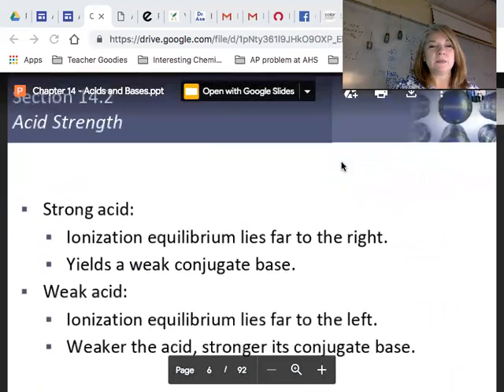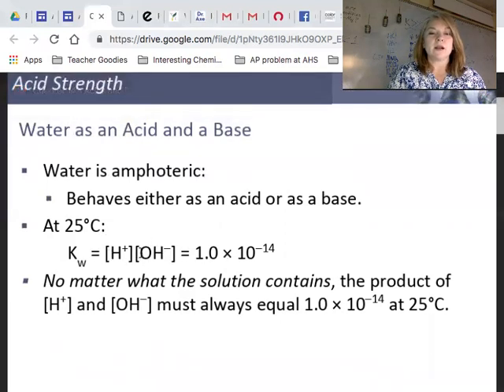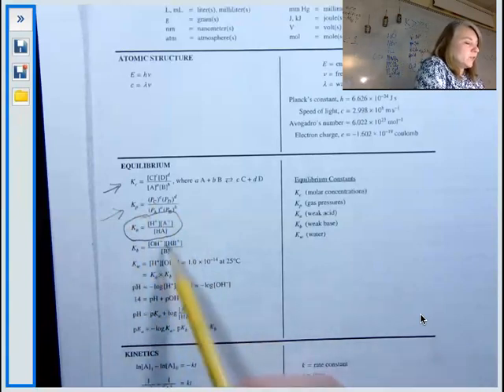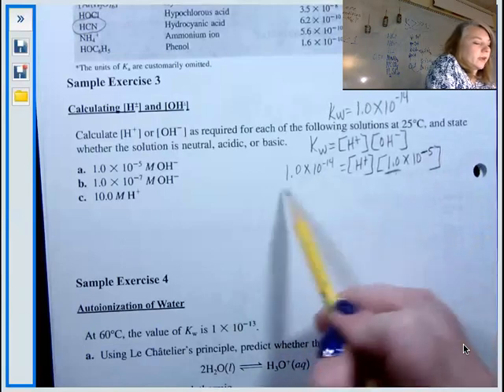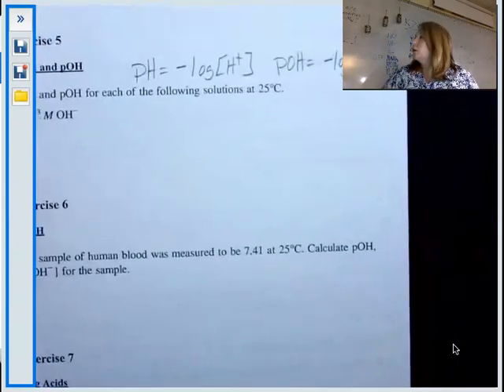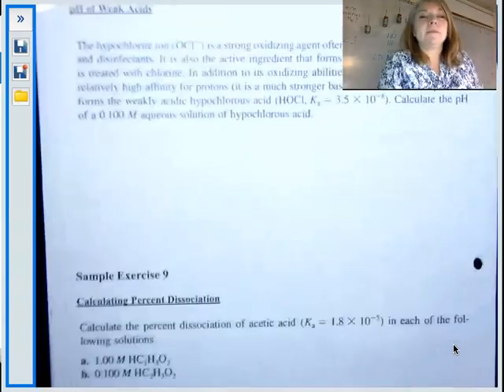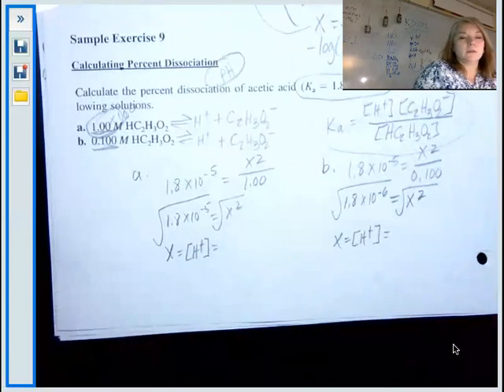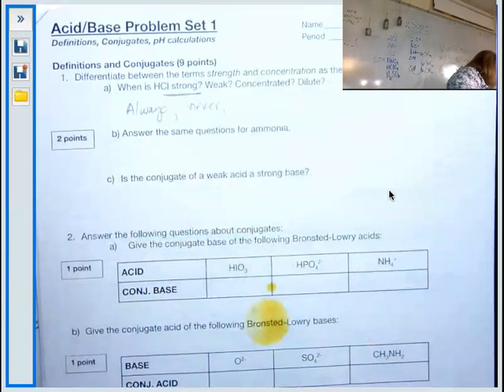Acids/Base Strength and pH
Mrs. Ruble discusses acid/base strength, pH, pOH, Kw, [H+], [OH-], and percent dissociation.